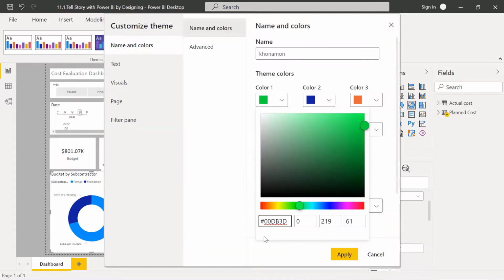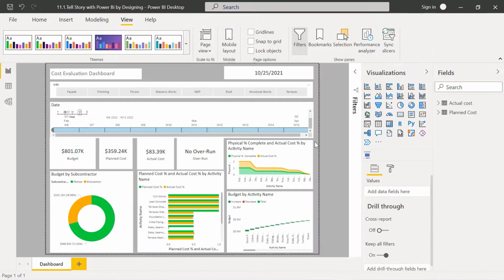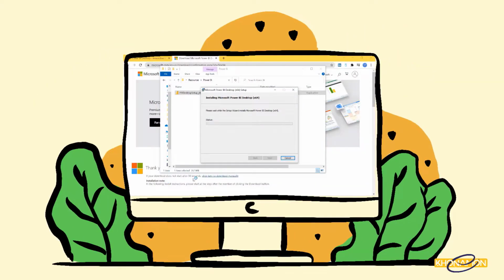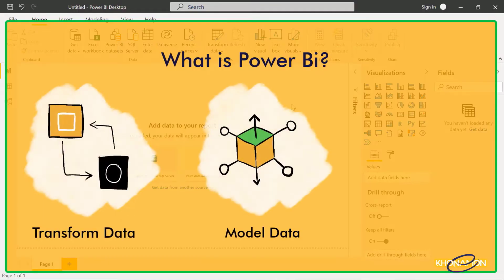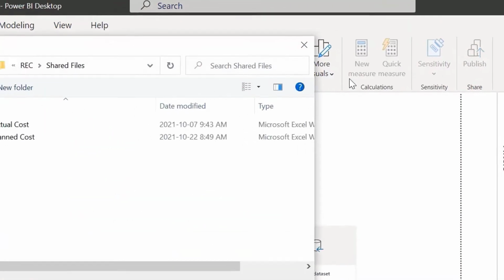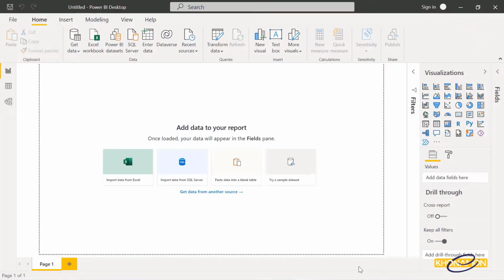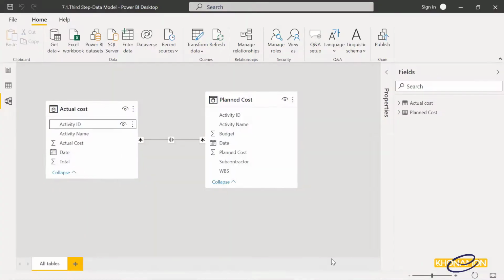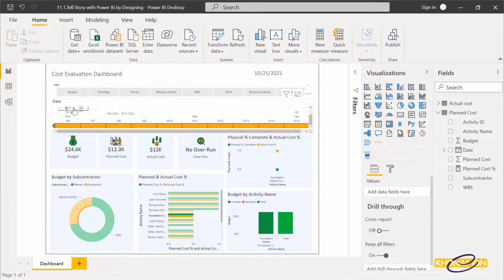Explore Power BI World!